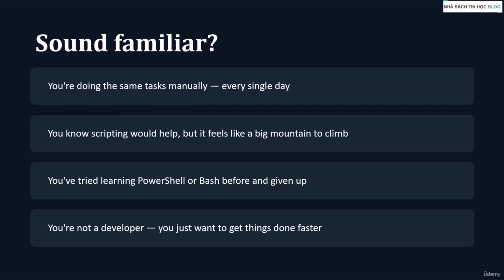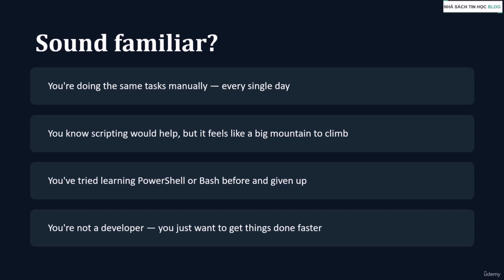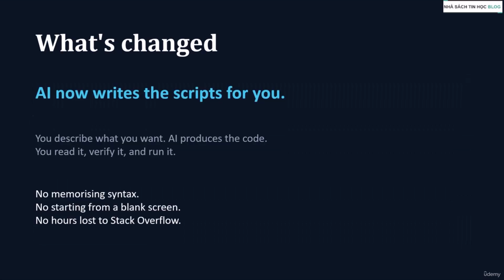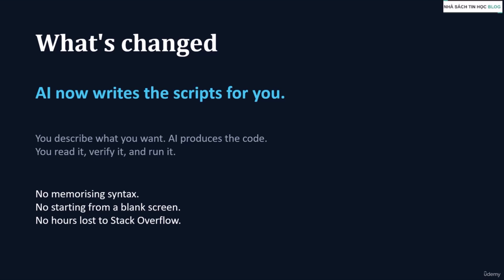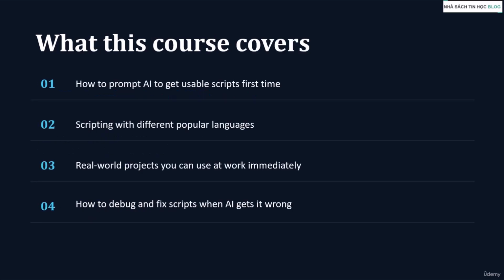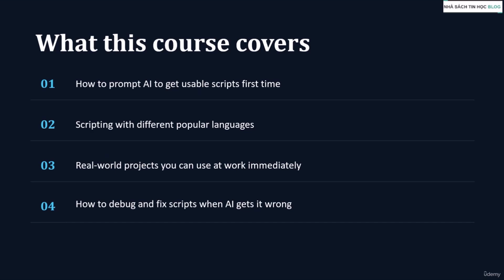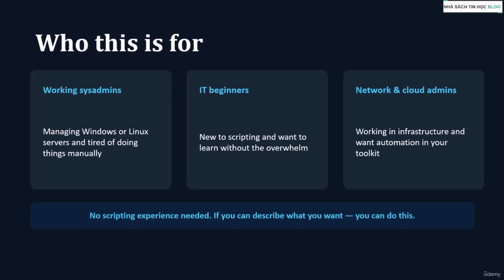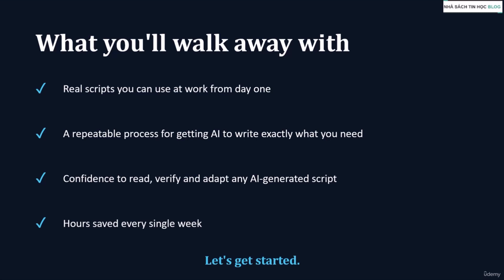2 What this course covers and who it's for